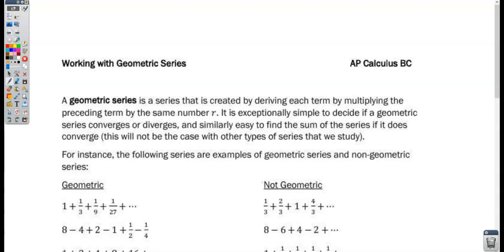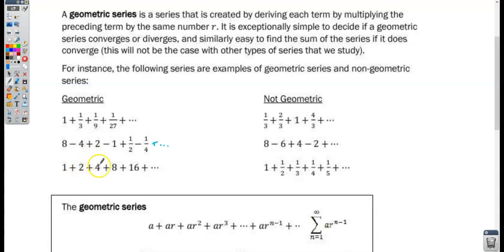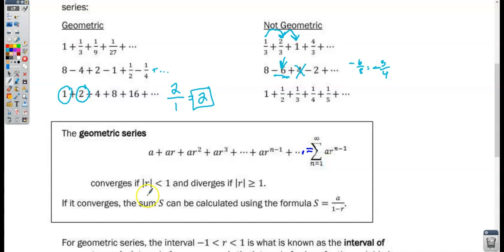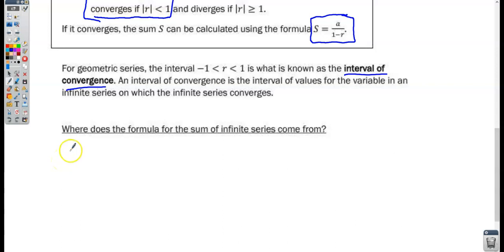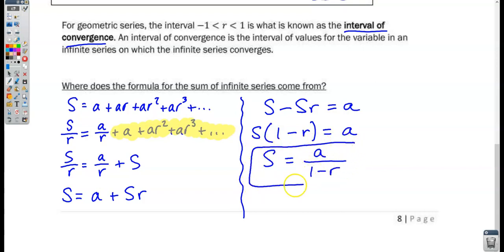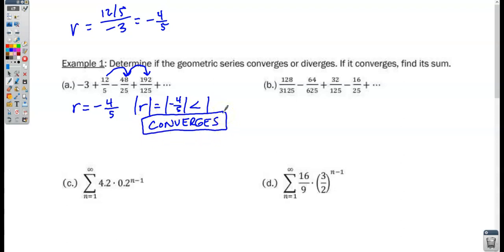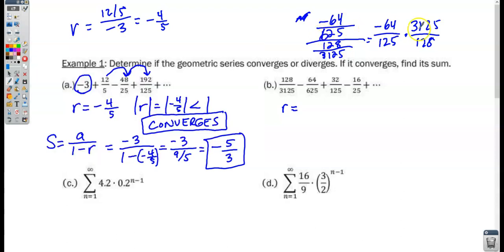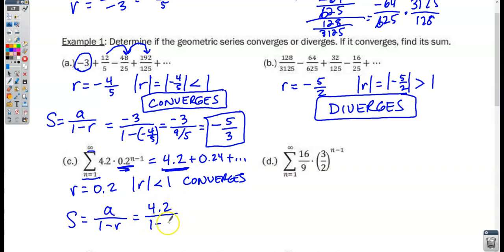Section 10-2 Video 1- Working with Geometric Series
This video discusses concepts from Unit 10.2 of AP Calculus BC. We discuss what a geometric series is, how to determine whether it converges or diverges using the value of r, and how to find the sum of a convergent geometric series. A few examples of determining the convergence behavior of geometric series and then finding the sum for any convergent series are then completed.